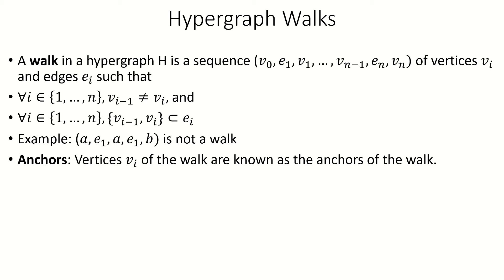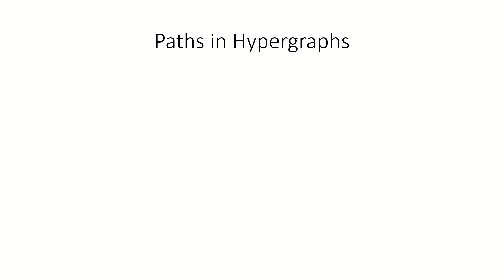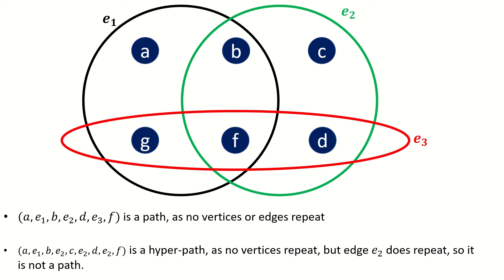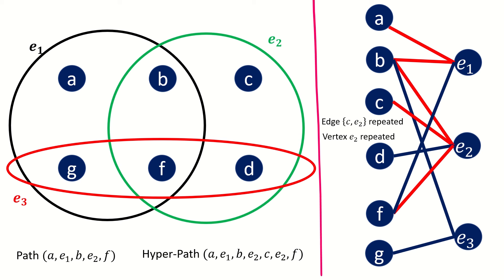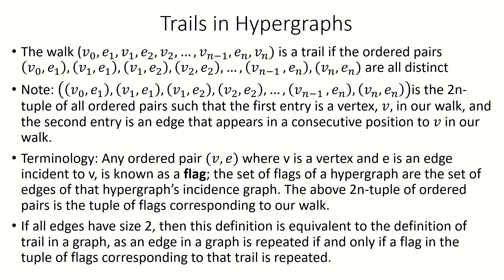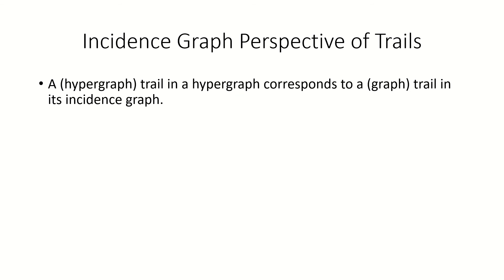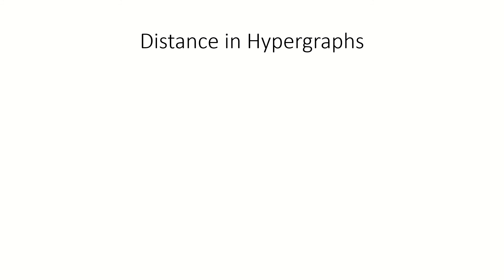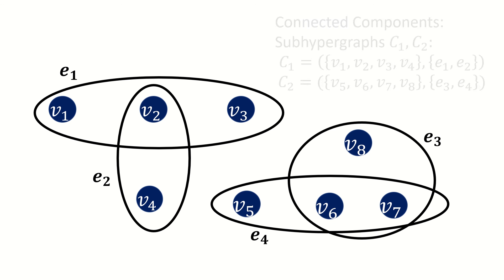Guide to Hypergraph Walks, Trails, and Paths [Hypergraph Episode 6]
This video explains walks, trails, and paths in hypergraphs, including plenty of examples to demonstrate these concepts. The focus of the video is on how these concepts generalize from graphs to hypergraphs, and how the generalizations are different from their origins in graph theory. We also cover the intuition about the different "types of movements" that each type of walk represents in a hypergraph.

If you'd like to learn more about hypergraphs, I highly recommend these books and resources:

                                                      Recommended Books:
Hypergraph Theory